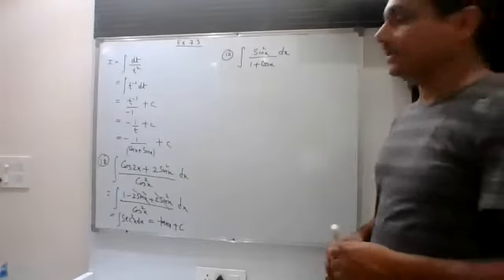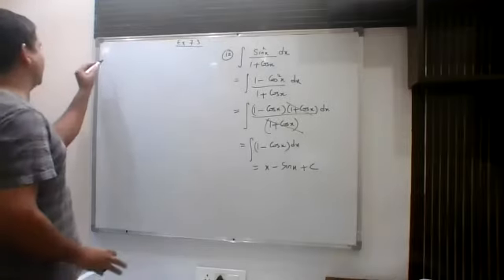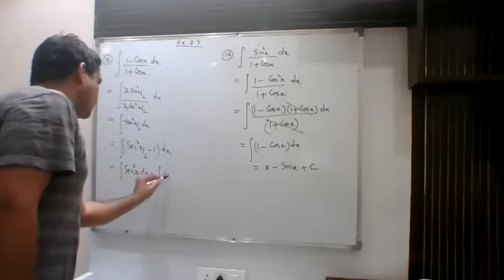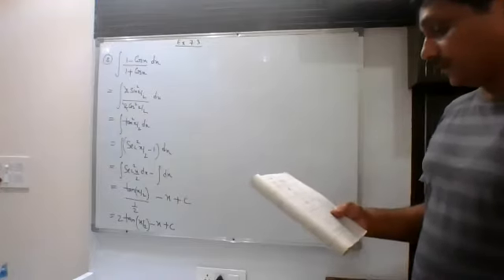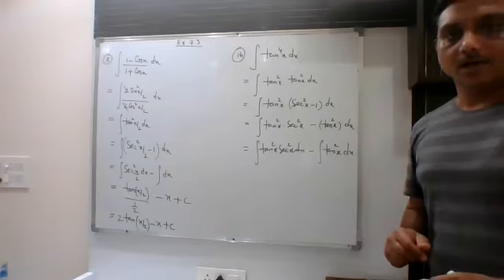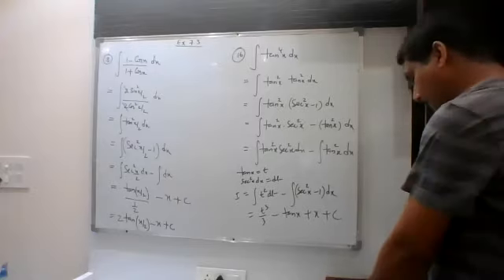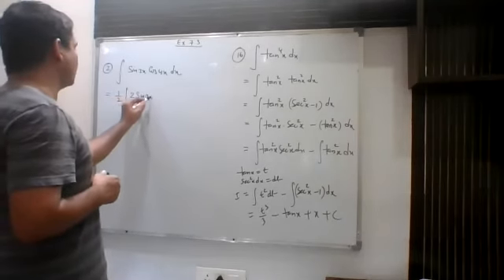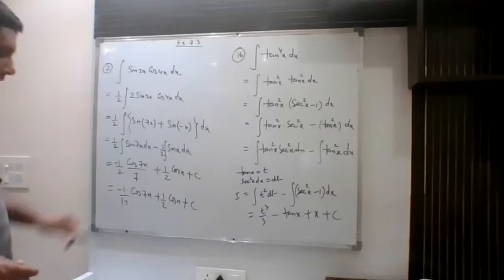Integration by Trigonometric Identies Lecture 2#Class XII#CBSE#Mathematics# Ex 7.3